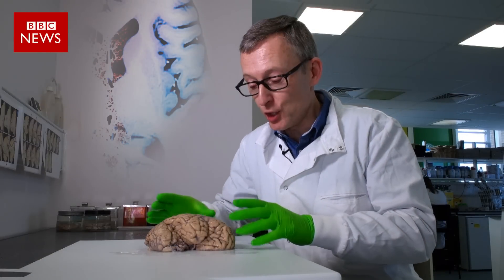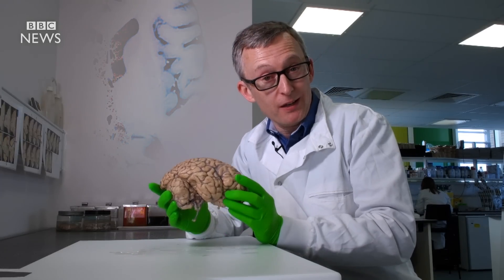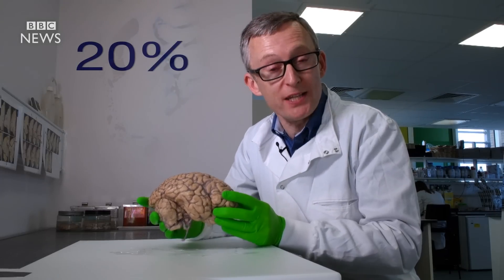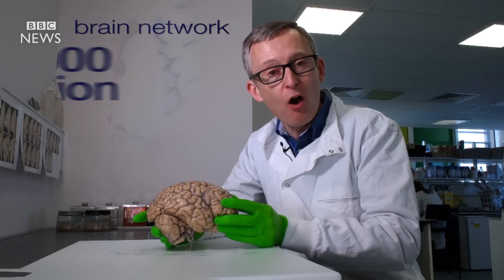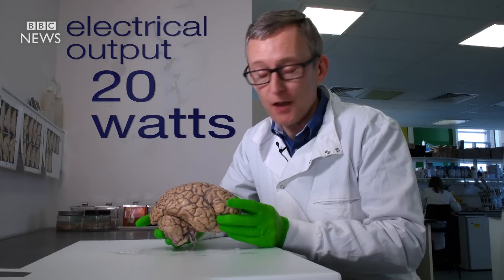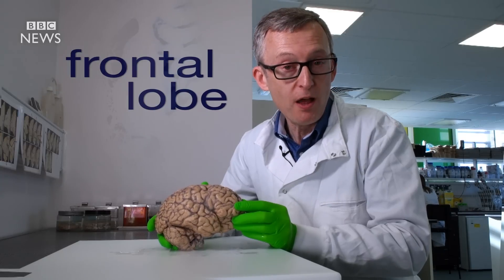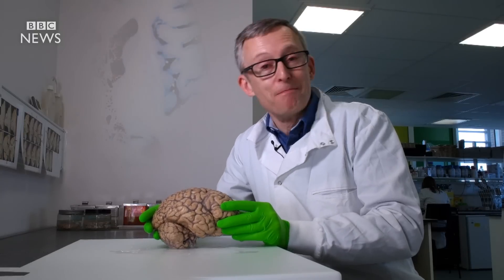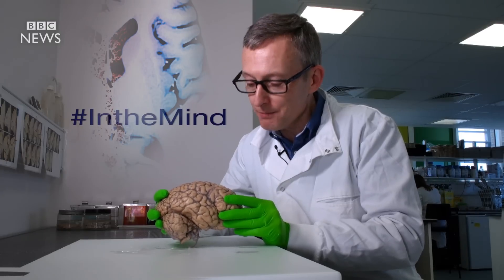Up close with a human brain - BBC News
As part of the BBC In the Mind series Fergus Walsh visits the Bristol Brain Bank, one of a network of ten brain banks managed by the Medical Research Council. Here he shares some facts and figures about what makes the human brain one of the most complex structures in the world. The report contains detailed shots of the human brain from the start.